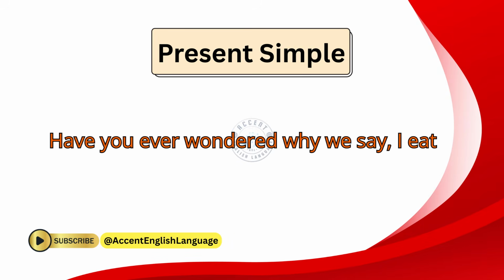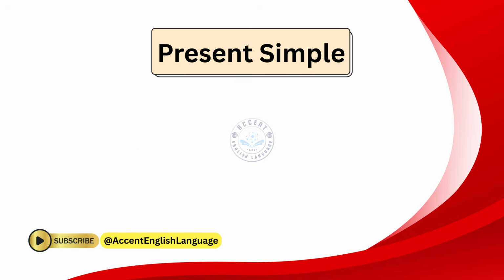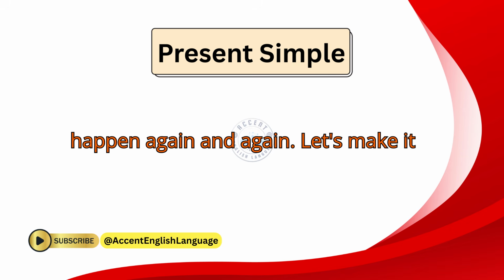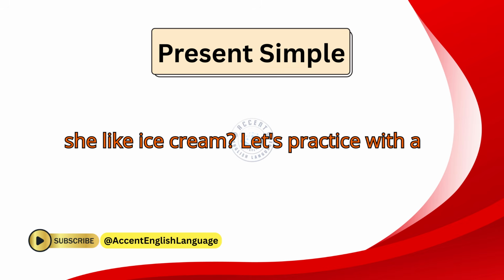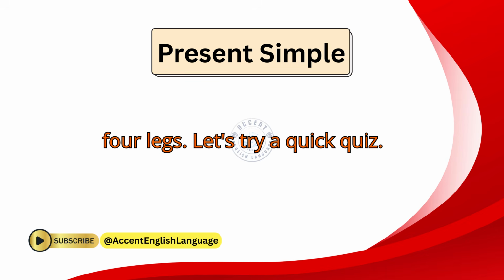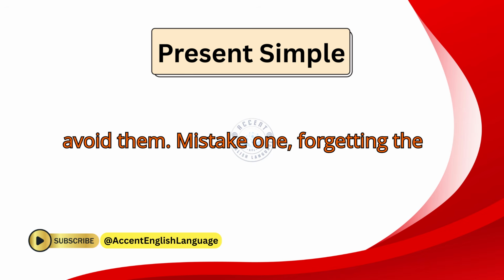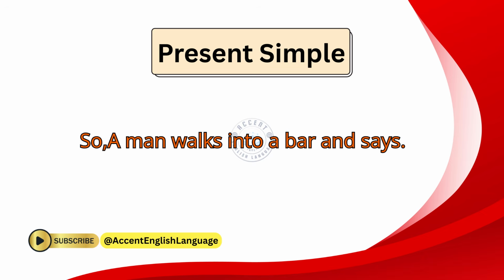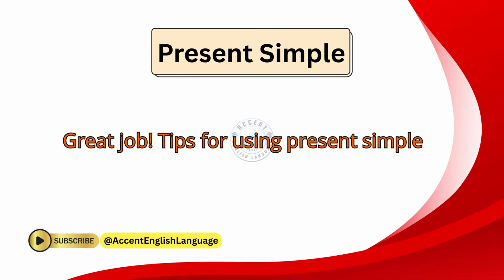Learn Present Simple Tense | English Grammar Lesson 1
Have you ever wondered why we say “I eat breakfast every day” and not “I am eat breakfast every day”? Or maybe you’ve heard someone say, “The sun rises in the east,” and thought, “Why do we use that form?
“If you’ve ever been confused about when and how to use the present simple tense in English, you’re in the right place.
Today, we’re going to break down the present simple tense, step by step, with lots of examples and easy explanations. By the end of this video, you’ll know exactly how and when to use the present simple tense in your daily conversations. So, grab a notebook, get comfortable, and let’s get started!

Let’s start with a simple question: What is the present simple tense?
The present simple tense is one of the most common tenses in English.
We use it to talk about things that happen regularly, facts, habits, and things that are always true. It’s the tense you use when you talk about your daily routine, your likes and dislikes, or general truths.

Thank you for joining me in today's lesson.
Keep practicing, stay curious and I'll see you in the next lesson.